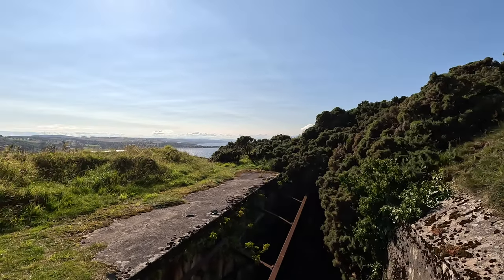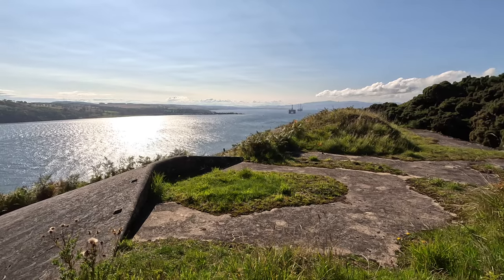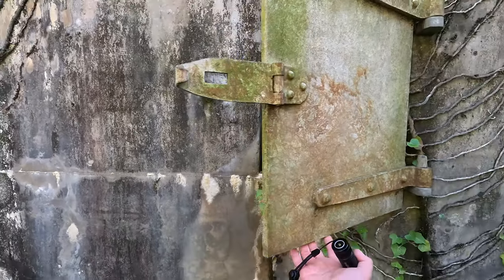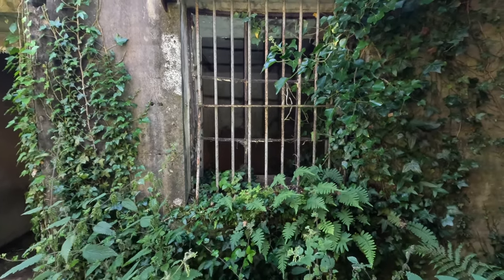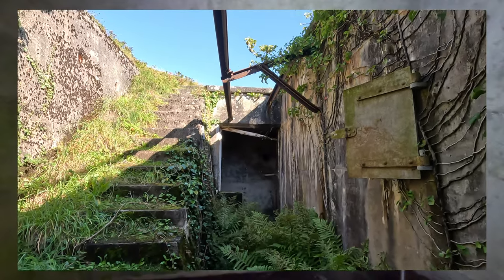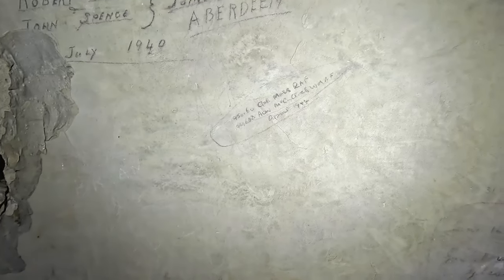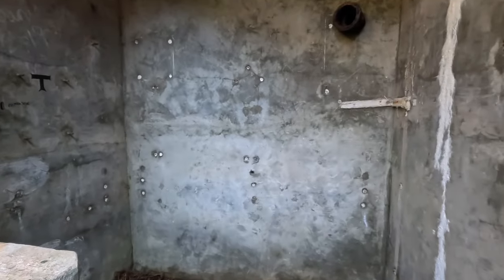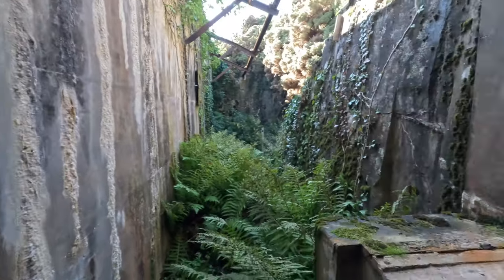A tour of the First World War 4-in QF battery at North Sutor Battery overlooking the Cromarty Firth